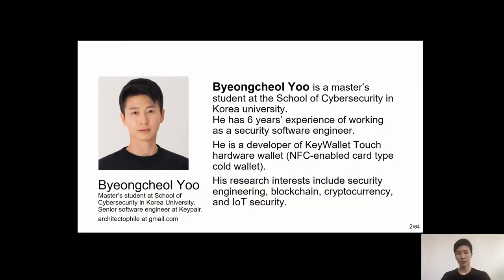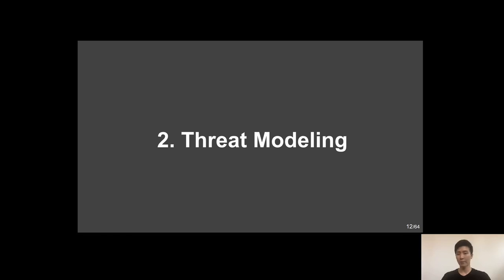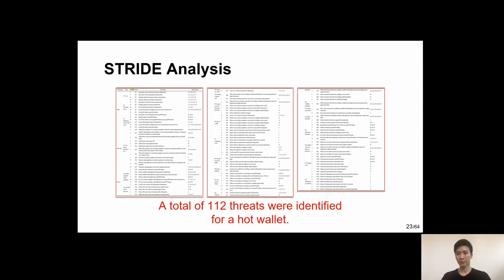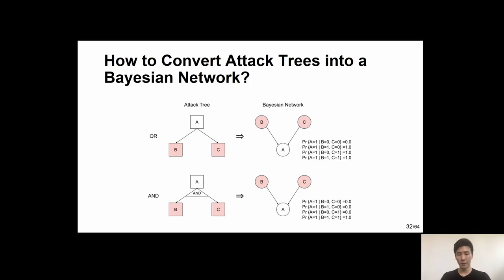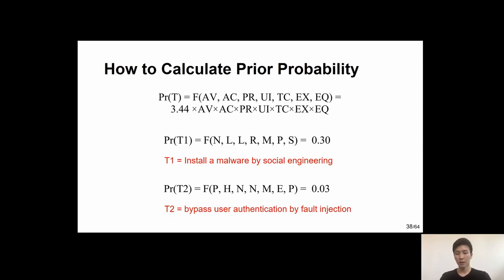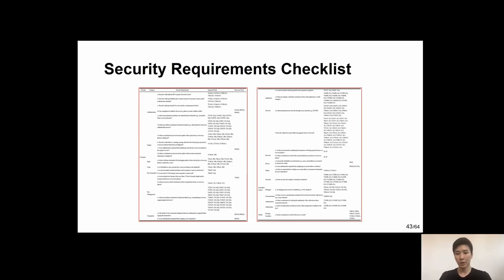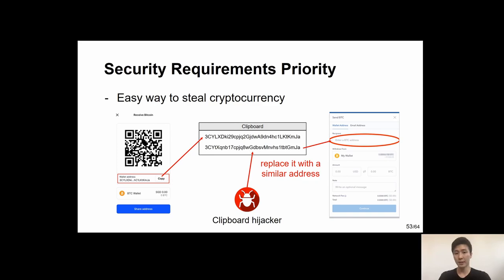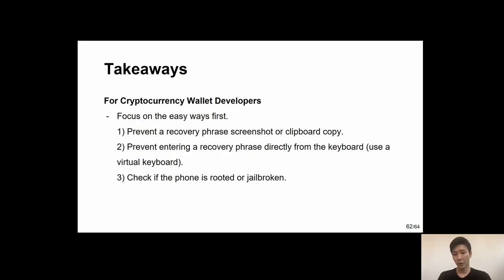DEF CON 29 Blockchain Village - Byeongcheol Yoo - Will Secure Element Strengthen Crypto Wallets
Cryptocurrency wallets are used to store the public and private keys of your account, keep track of the balance, conduct transactions in sending and receiving the currencies, as well as other functions with the blockchain. Wallets are divided into two types: software (a.k.a. hot) wallets and hardware (a.k.a. cold) wallets. Software wallets are accounts on cryptocurrency exchanges or accounts based on online websites. Hardware wallets are accounts stored on an offline means.

  In this talk, we deal with a comparative analysis of all categories of these wallets. For this, first, we present a systematic method to evaluate the risk of cryptocurrency wallets, and then we review two hardware wallets ('Ledger Nano S' and 'Trezor One', both of which are the world's best-selling wallet) and four software wallets ('Bread', 'Trust Wallet' for mobile, and 'Copay', 'Electrum' for PC).